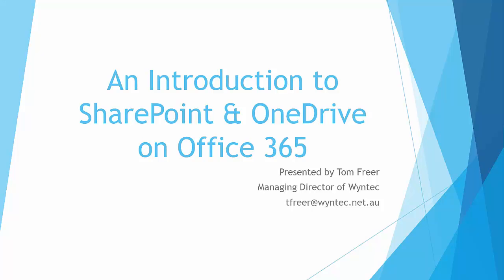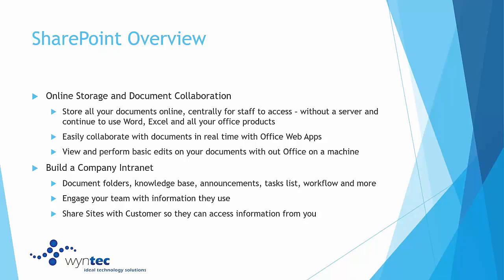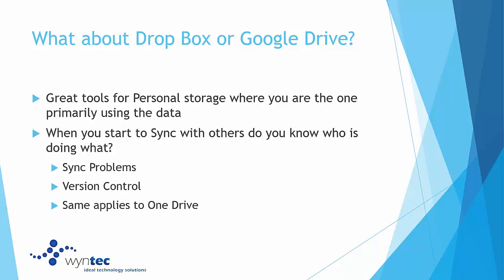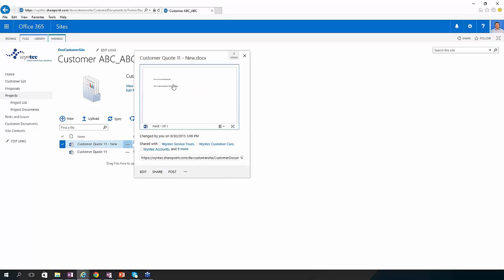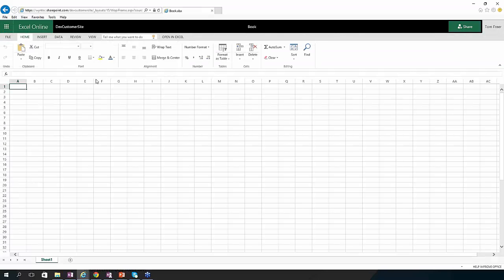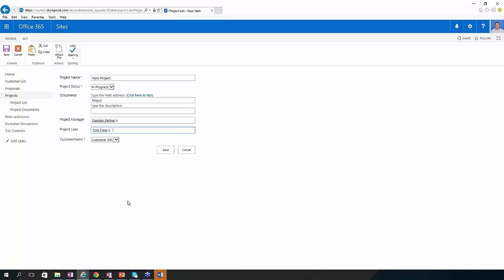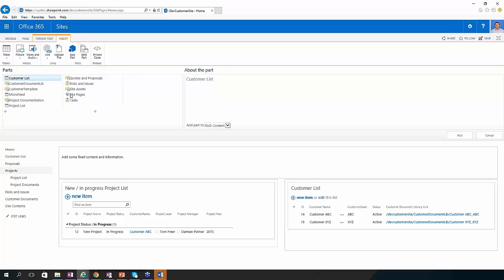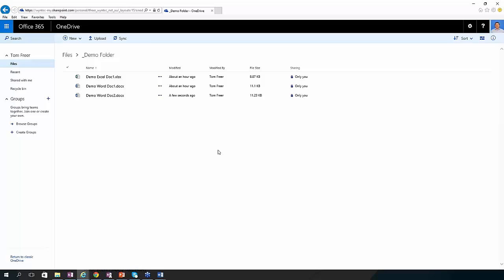Office 365 SharePoint & OneDrive Webinar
Overview of SharePoint and OneDrive presented by Tom Freer, Managing Director of Wyntec - 8th Octobe 2015